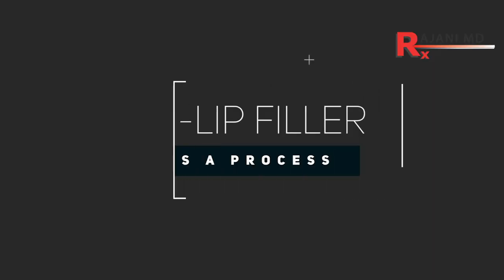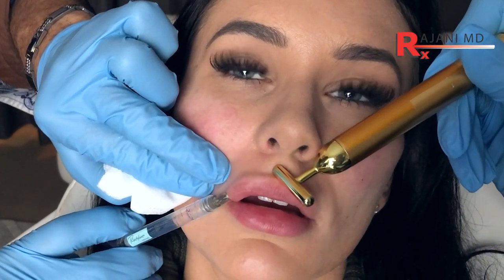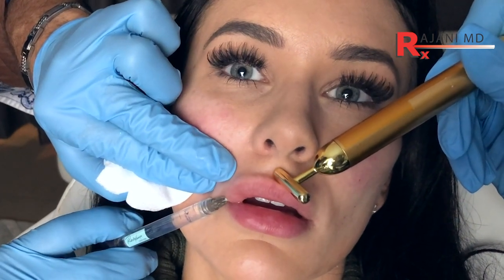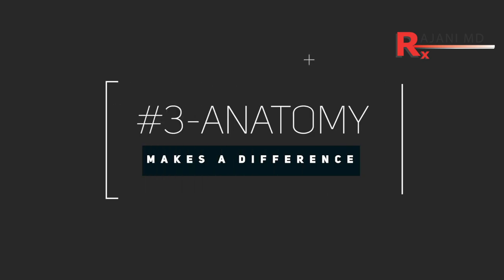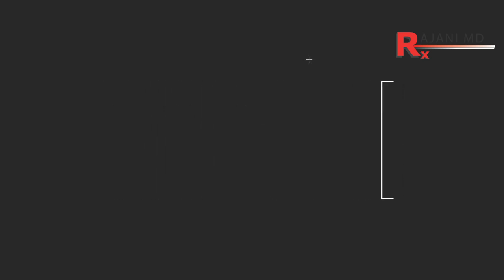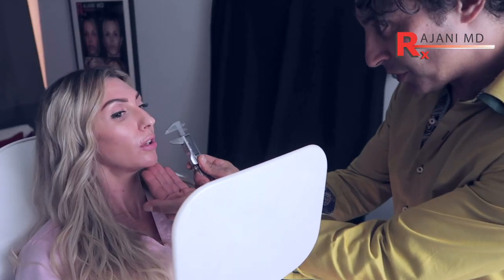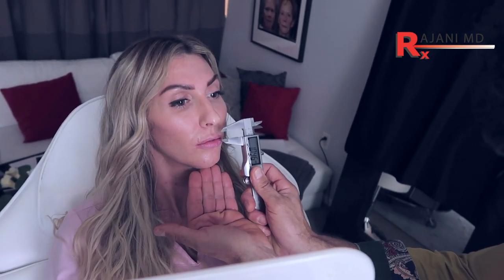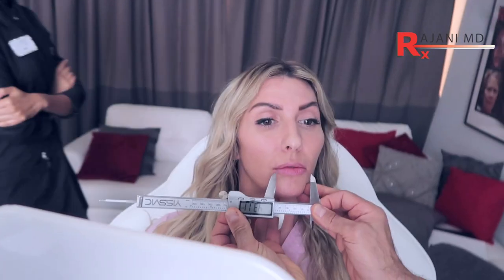STOP-Watch This Before Getting Lip Filler Portland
Lip fillers are very common around the globe. Dimensions and shape vary by country, culture and lifestyle. We can now create shapes that are long lasting and even make smaller lips have volume and projection. It takes time and there is a complex balance of a lip appearance at rest, in pictures and with movement.
Social media portrays this as quick instant and akin to makeup. It is far from it and is one of the more complex areas to treat as Dr Rajani points out in this video. Be prepared, be educated and see an experienced provider who uses real FDA approved product.
Be prepared for a process that takes time and may not look exactly what one expects especially on the first fill.